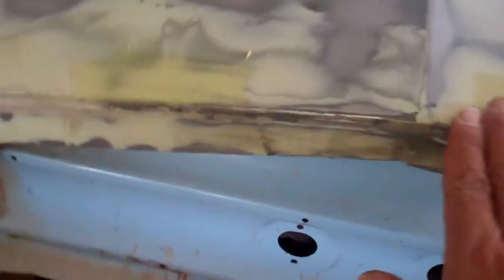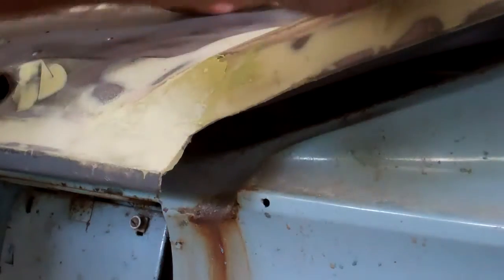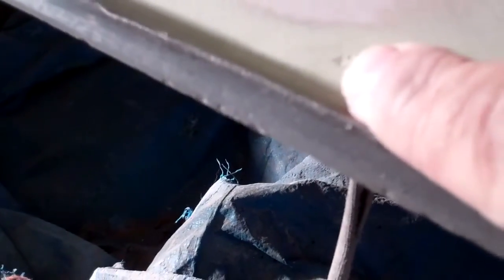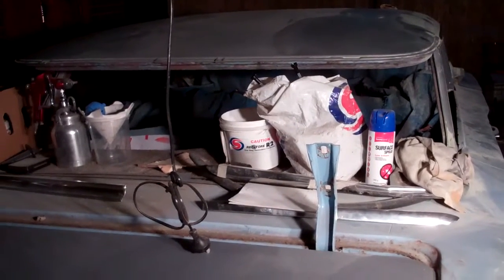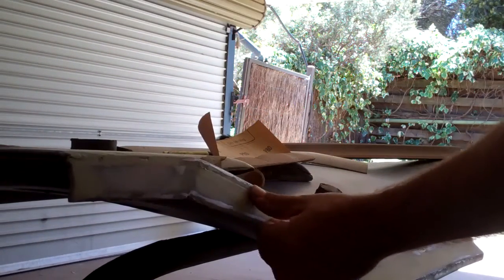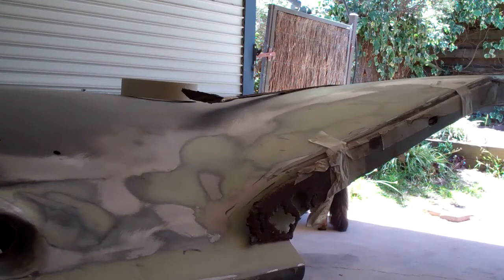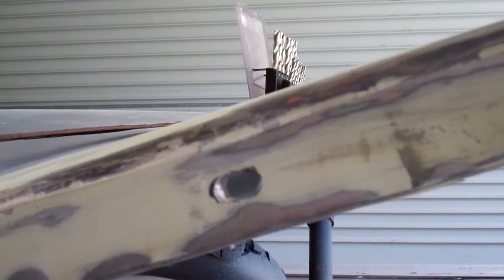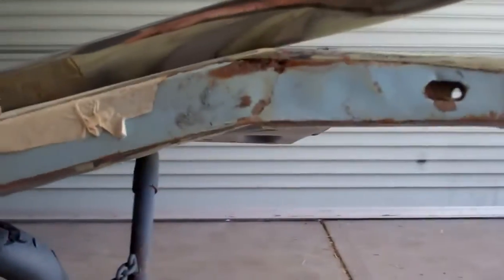1960 Chevrolet Impala restoration part 24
Finally a solid smooth looking decklid.